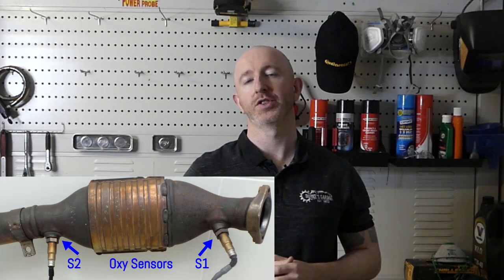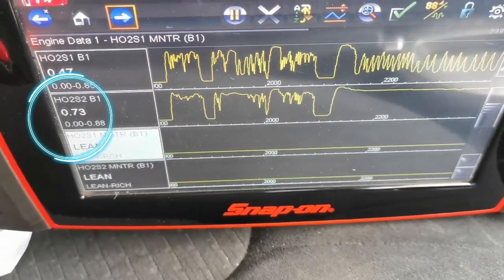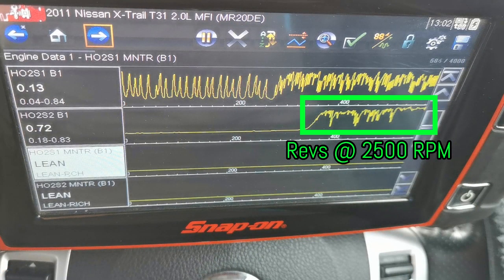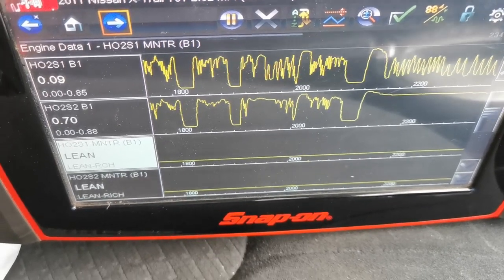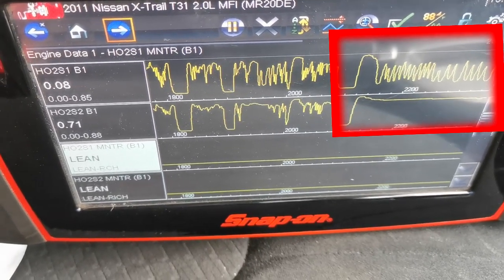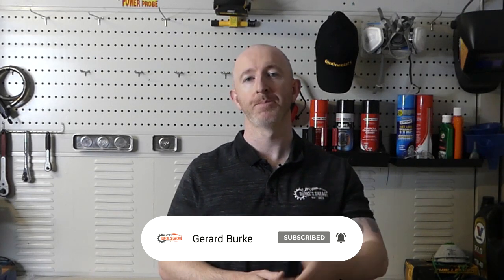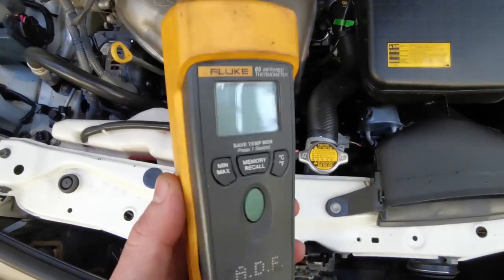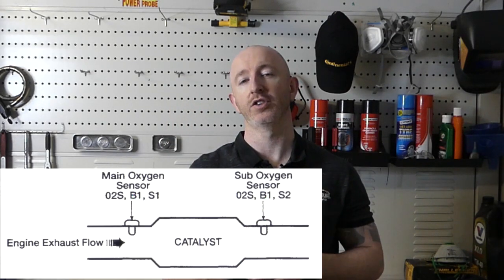P0420 P0430 Catalyst System Efficiency Below Threshold - How To Diagnose & Fix - DIY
In this video I show how I easily tested if the catalytic converter was working using simple checks. If you have any of these faults codes logged I recommend using these step by step methods to diagnose & fix the fault.
P0420 Trouble Code: Catalyst System Efficiency Below Threshold (Bank 1)
P0430 Trouble Code: Catalyst System Efficiency Below Threshold (Bank 2)

Thanks to everyone who watches my videos, Likes, Shares and or leaves a comment.
I appreciate everyone of you.

If I helped ya out? or just enjoy the content & you would like to buy me a drink ➢

Tool options that I personally use & recommend ➢